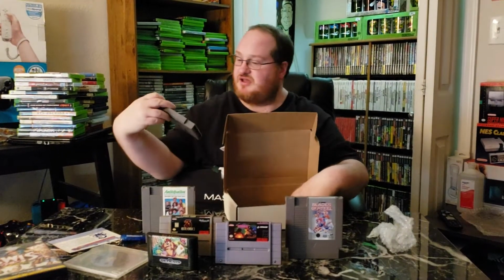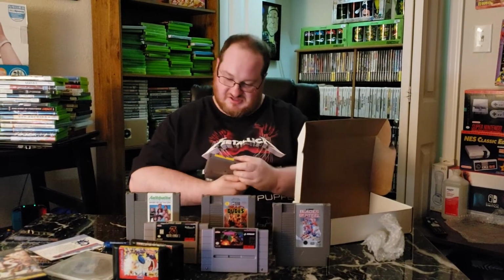May 2018 Video Game Monthly unboxing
Monthly 10 game subscription